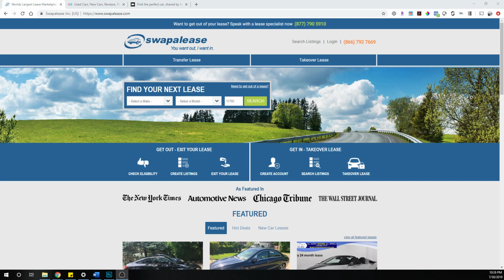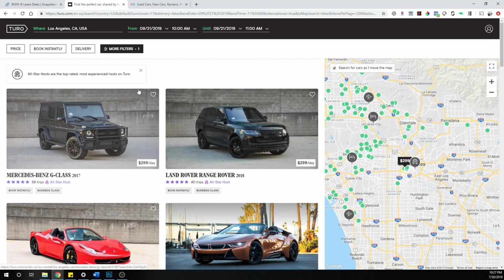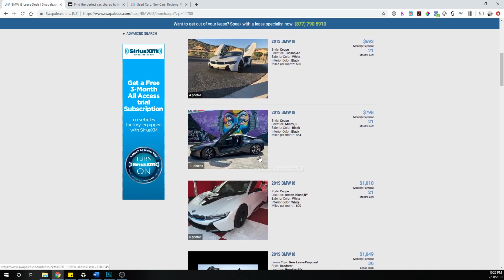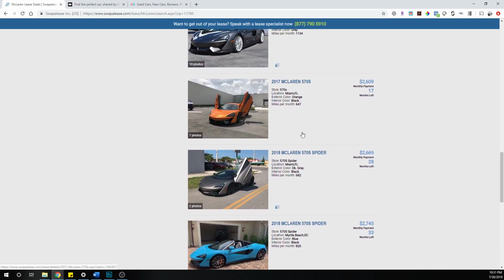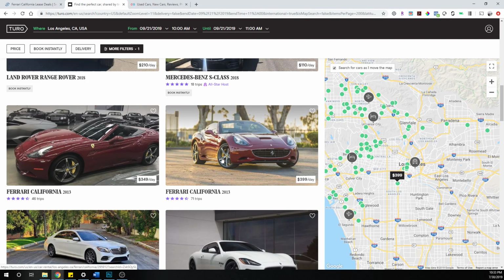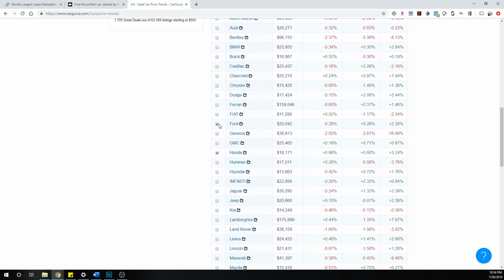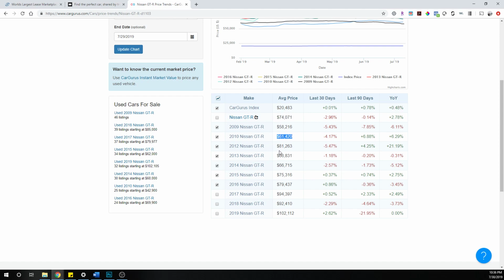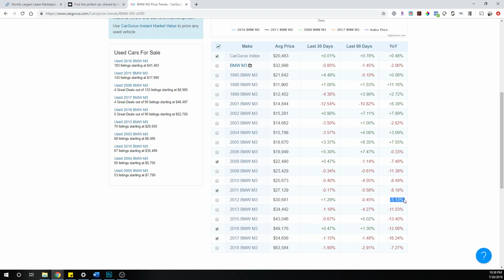How to Drive An Exotic or Luxury Car for FREE (2021)